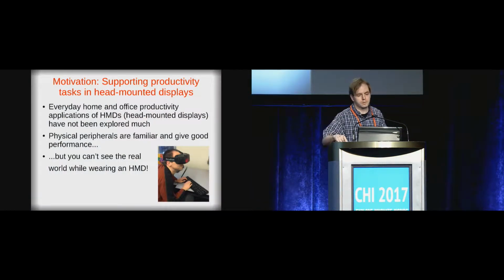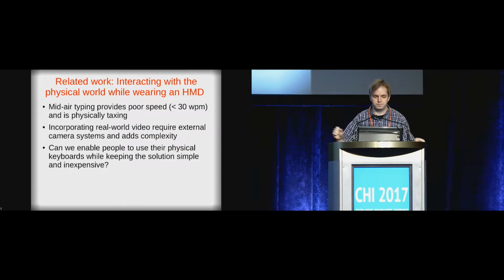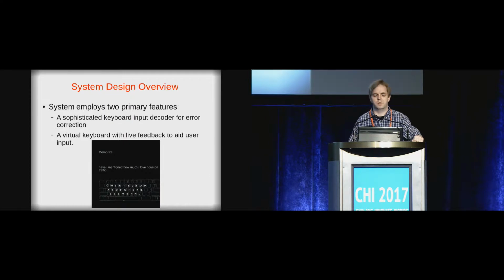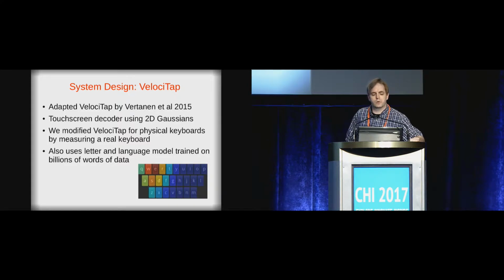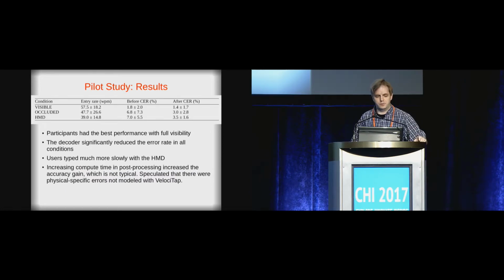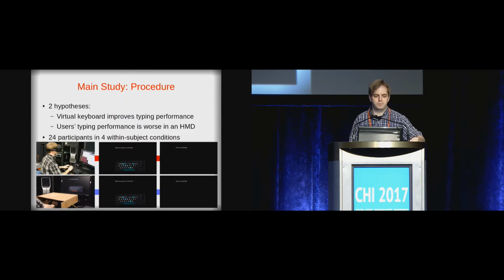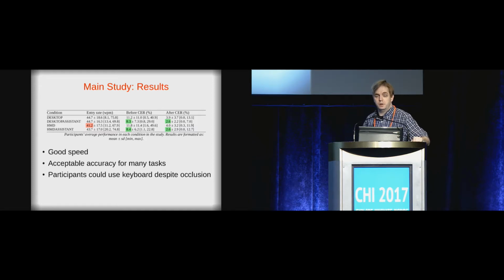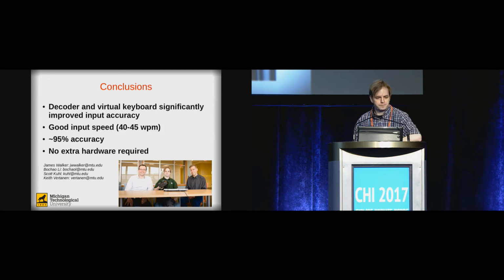Efficient Typing on a Visually Occluded Physical Keyboard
James Walker, Bochao Li, Keith Vertanen, Scott Kuhl

Session: Virtual Reality

Abstract
The rise of affordable head-mounted displays (HMDs) has raised questions about how to best design user interfaces for this technology. This paper focuses on the use of HMDs for home and office applications that require substantial text input. A physical keyboard is a familiar and effective text input device in normal desktop computing. But without additional camera technology, an HMD occludes all visual feedback about a user's hand position over the keyboard. We describe a system that assists HMD users in typing on a physical keyboard. Our system has a virtual keyboard assistant that provides visual feedback inside the HMD about a user's actions on the physical keyboard. It also provides powerful automatic correction of typing errors by extending a state-of-the-art touchscreen decoder. In a study with 24 participants, we found our virtual keyboard assistant enabled users to type more accurately on a visually-occluded keyboard. We found users wearing an HMD could type at over 40 words-per-minute while obtaining an error rate of less than 5%.